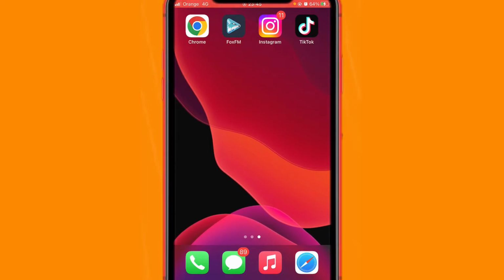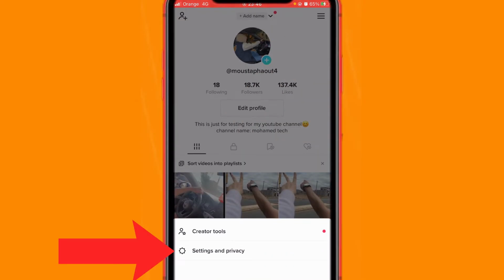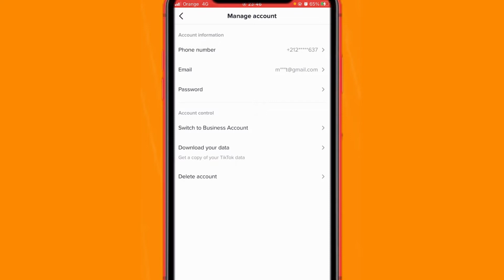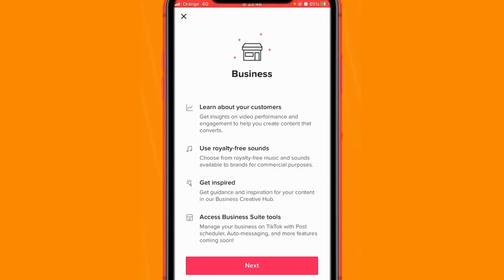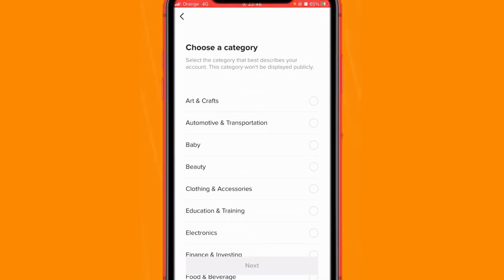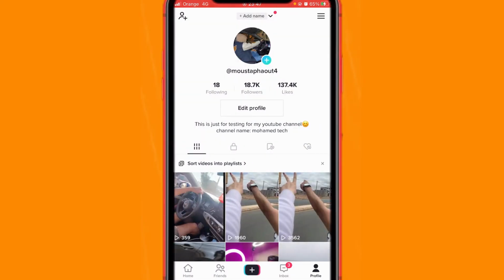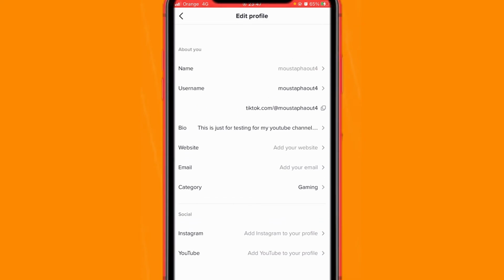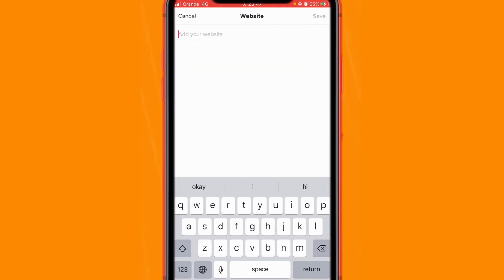How to add a link to TikTok bio 2024 ( NEW Method) | Need 1k Followers? Watch this...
How To Add Link To TikTok Bio | With 1K OR  ((NO FOLLOWERS!!!)) Secret Hack 2024

 I show you how to add link to tiktok bio as well as how to add a link to your tiktok bio similar to how to add a link to tiktok bio which I hope you find useful! So if you found this how to put a link in your tiktok bio tutorial useful, Enjoy!
  I will show you step by step how to get a clickable link on your Tik Tok bio EVEN IF YOU DONT HAVE  1k followers on you your account.  Tik Tok doesn't let you get a clickable link until you get 1k followers but with this hack, you can immediately do that just drop a like Thanks